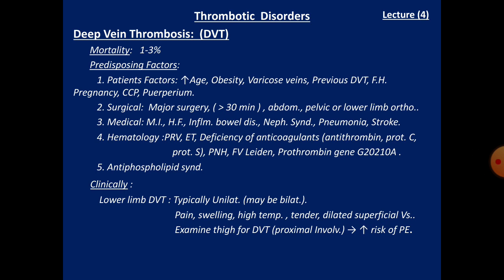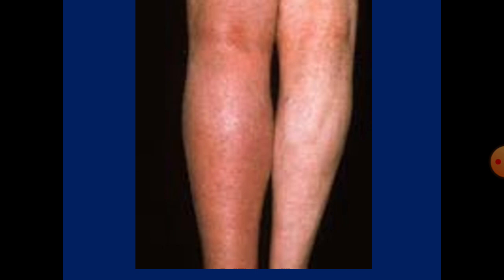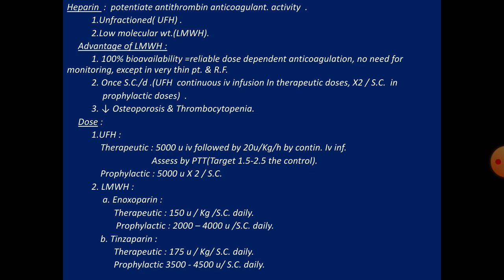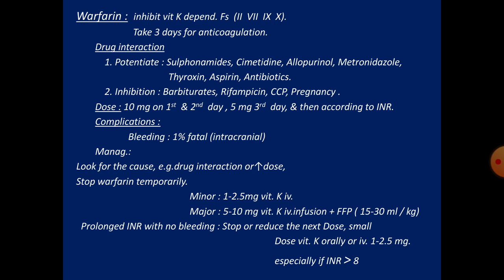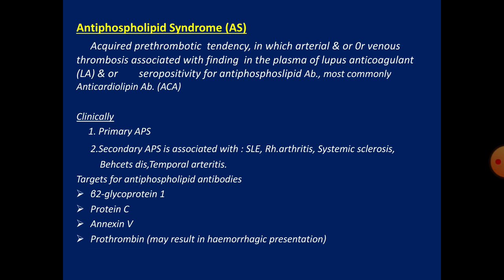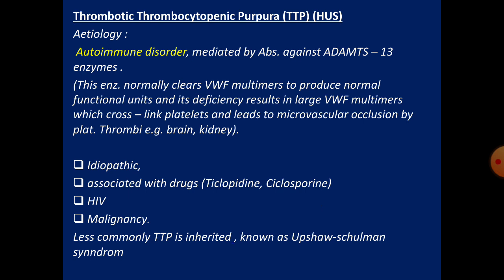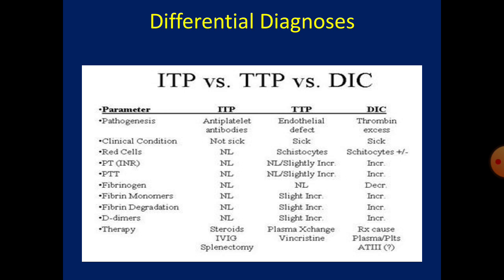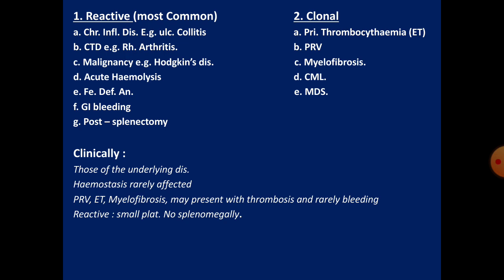١٣ شباط ٢٠٢١